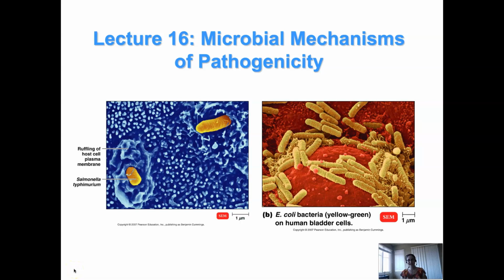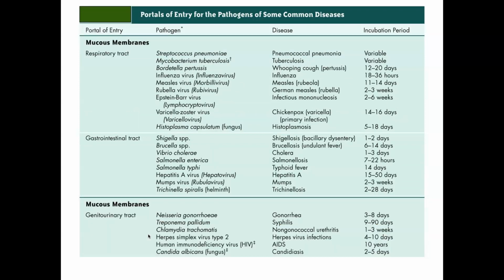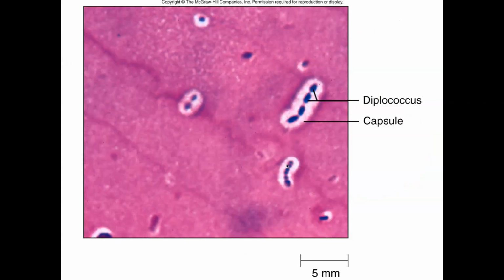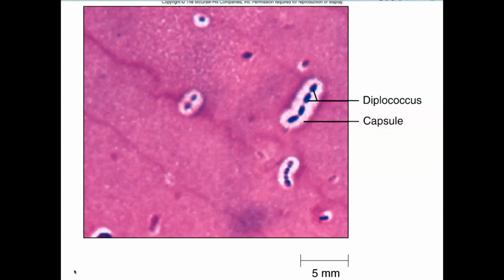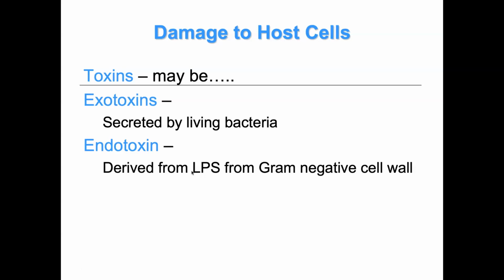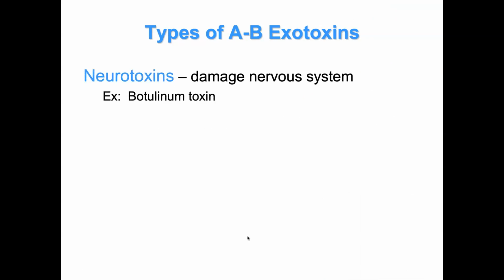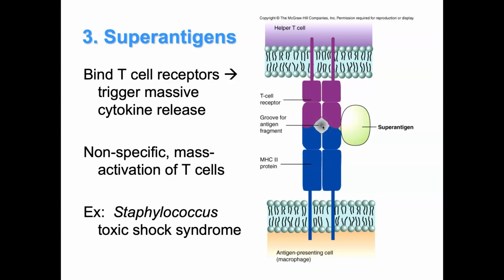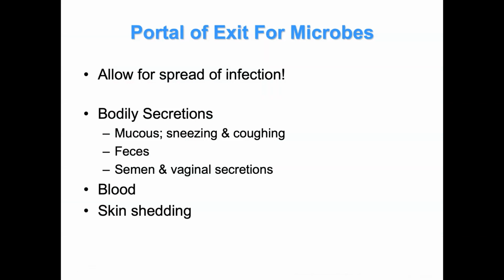Lec 16: Microbial Mechanisms of Pathogenicity